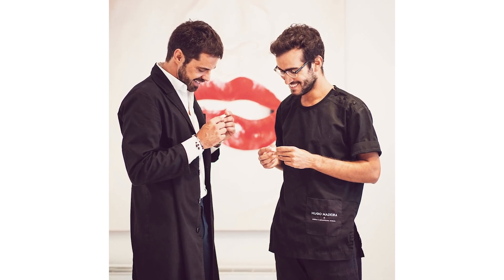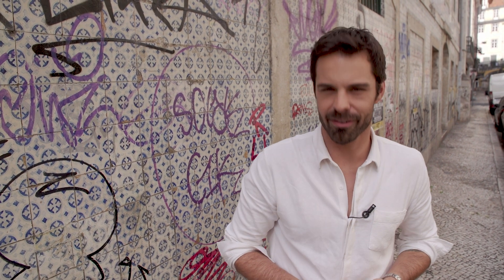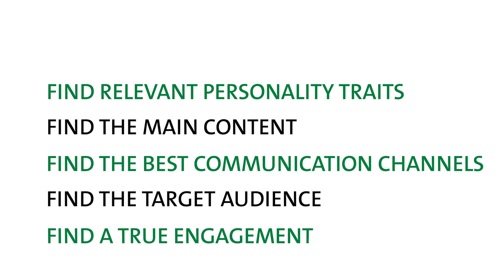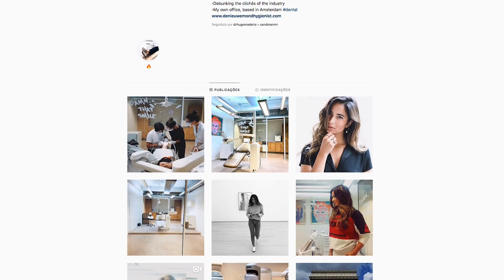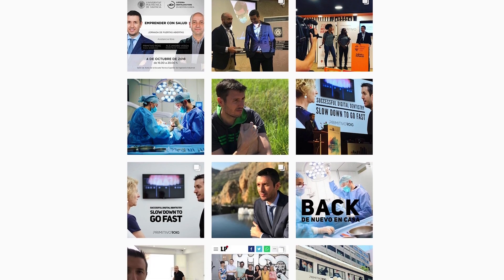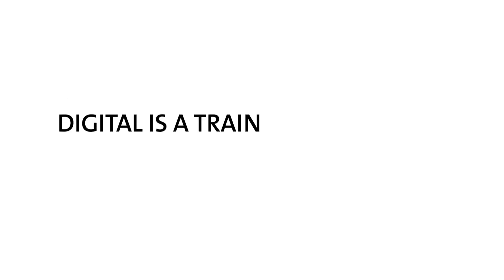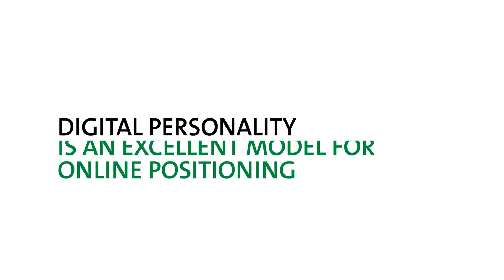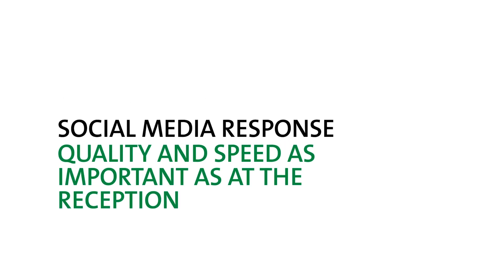Straumann PLAY S01 “Digital for your dental practice” – Ep. 3: Pioneering Digital Personality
Digitalization is one of the most discussed topics at the moment. In today’s world where access to information is at everyone’s fingertips, a 24/7 presence has become more and more important since patients are constantly looking for medical information online. In addition to the importance of promoting your dental practice on digital channels, digital technologies have also become part of dentistry itself, allowing procedures to become more precise, quick and comfortable for patients. “Digital for your dental practice” with Dr. Hugo Madeira, the first season of Straumann Play, explores all these different aspects of being an up-to-date “digital” dentist: from digital marketing topics to the promotion of your dental practice, as well as introducing you to the main aspects of the digital dentistry workflow.